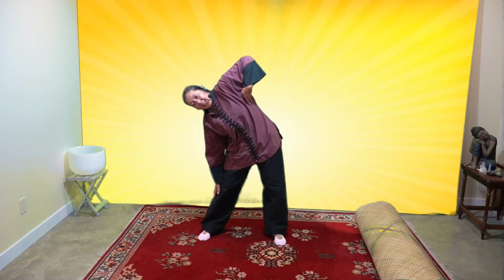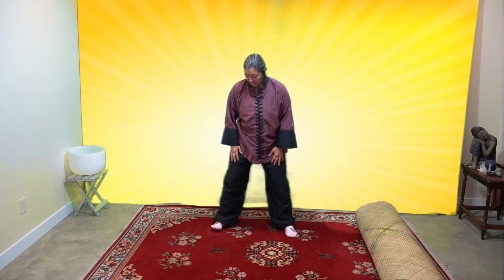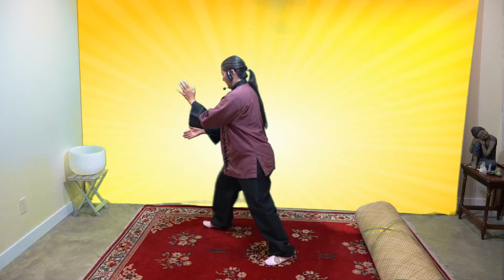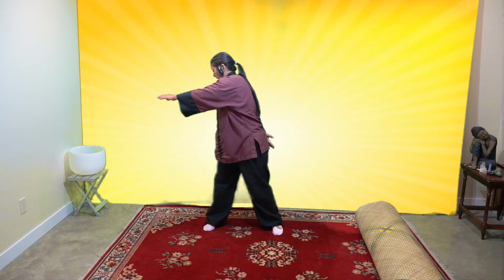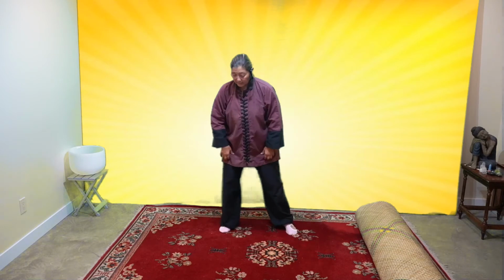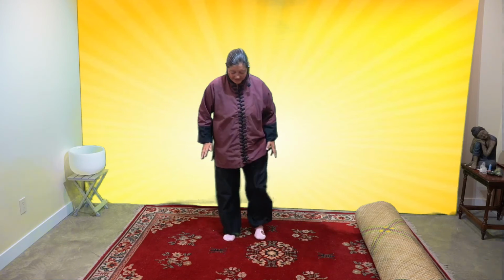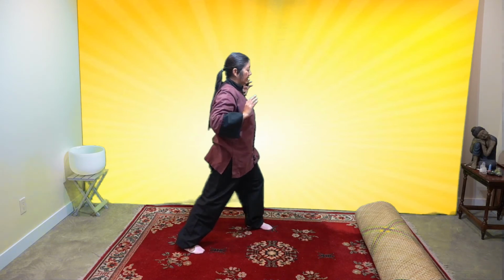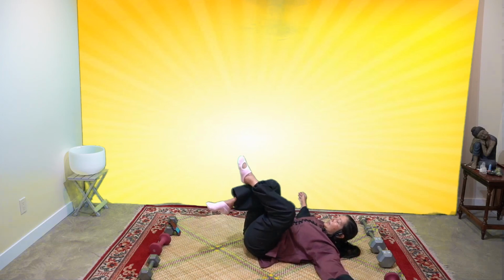10-17-2020 Breathing Arts Saturday with stretching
Duplication of this material whole or partial without prior permission is strictly forbidden.
A combination of different breathing methods set in motion.  Low intensity session with high gain in health benefits. Increase mobility, sweat out the toxins, burn calories and breathe happy. A gentle strength training class from within.